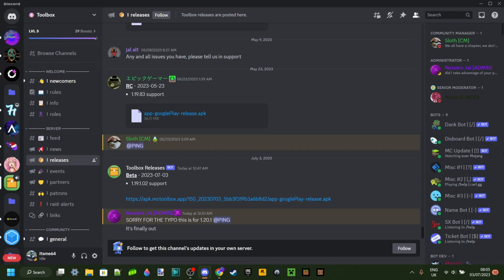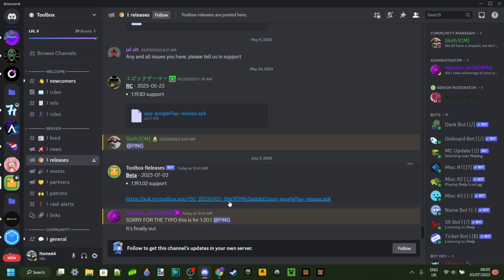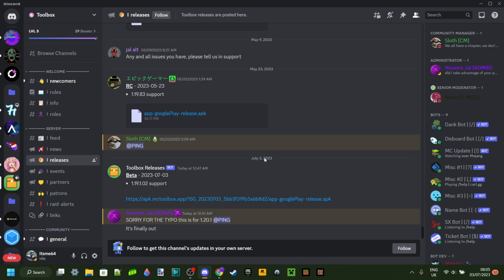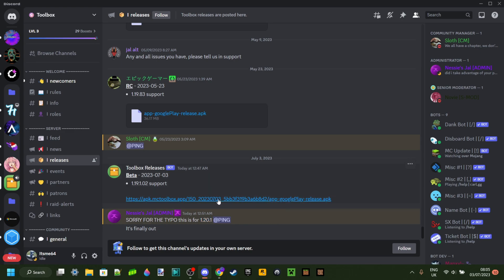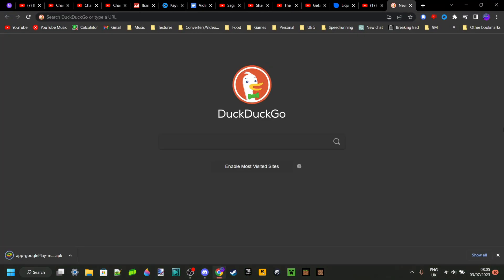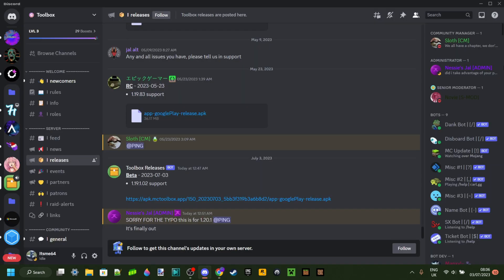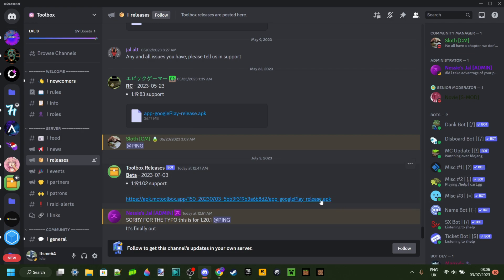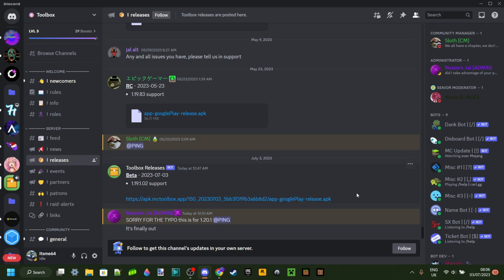JUST UPDATED - MCPE Toolbox 1.20 & 1.20.1 DOWNLOAD NOW APK- Minecraft Pocket Edition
In this video, Itsme64 shows you how to download MCPE Toolbox for Minecraft Bedrock Edition 1.20 & 1.20.1 as it has just been updated!

JUST UPDATED - MCPE Toolbox 1.20 & 1.20.1 DOWNLOAD NOW - Minecraft Pocket Edition